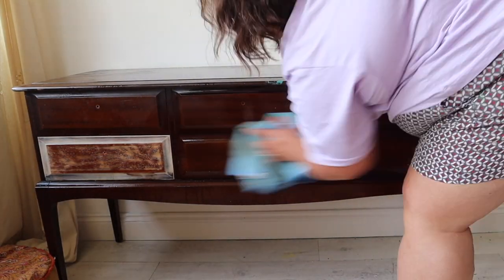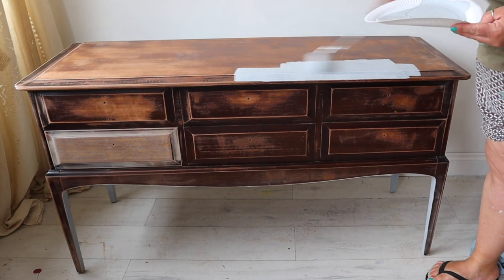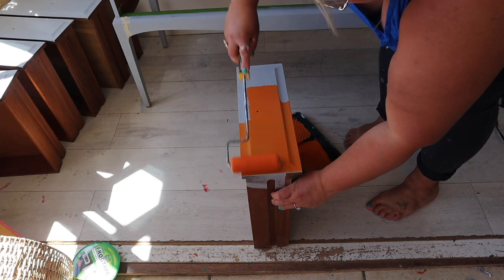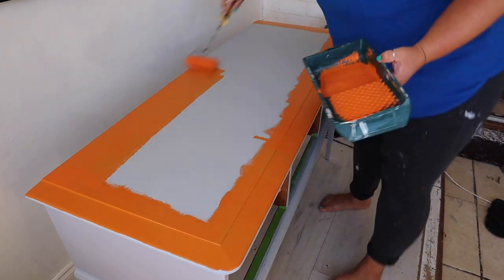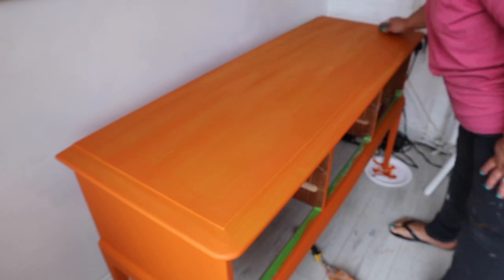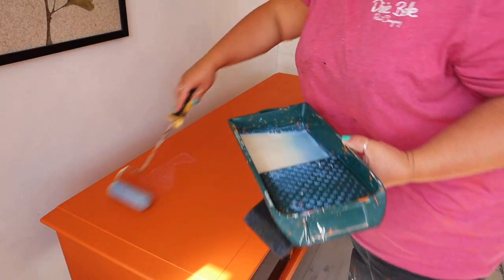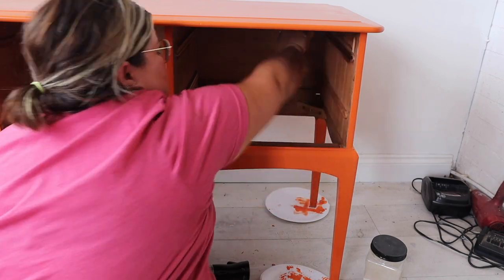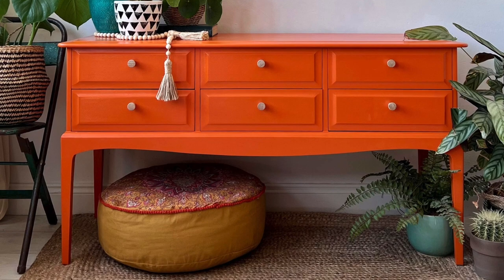Colorful Sideboard Makeover using Dixie Belle Chalk Mineral Paint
In this video from FAFF Designs, we're going to do a colorful sideboard makeover using Dixie Belle Chalk Mineral Paint!

This sideboard is in need of a fresh new look, and Dixie Belle Chalk Mineral Paint is the perfect solution. With its beautiful colors and easy application, this paint will give your sideboard a beautiful new look!

So if you're looking for a beautiful and stylish way to update your sideboard, then this video is for you! Be sure to check out Dixie Belle Chalk Mineral Paint online and get started on your colorful sideboard makeover today!